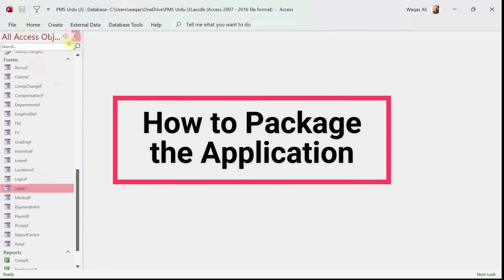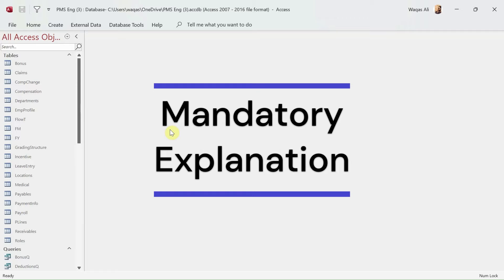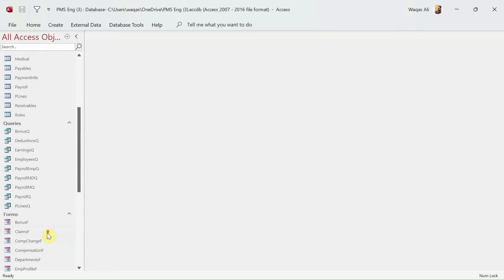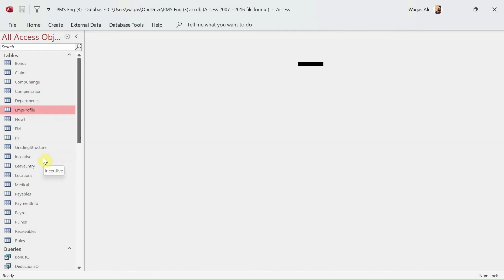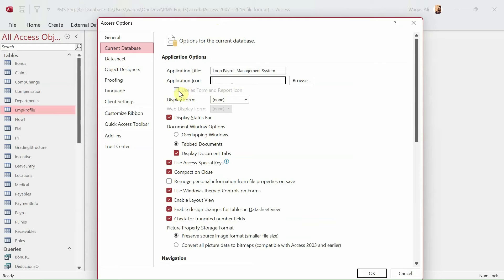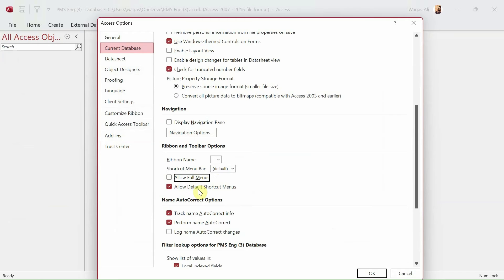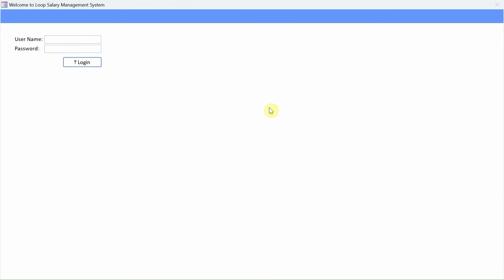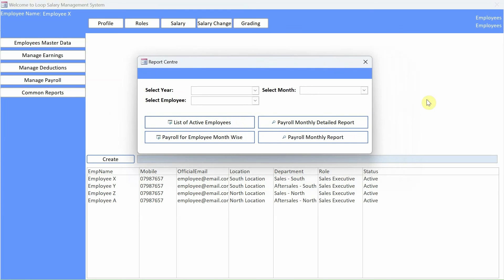How to Make Payroll Management System Part-33 | How to Package Application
In this video, i will demonstrate how to create Report Center in Access for the payroll management system.

Other YouTube Channels you may Like